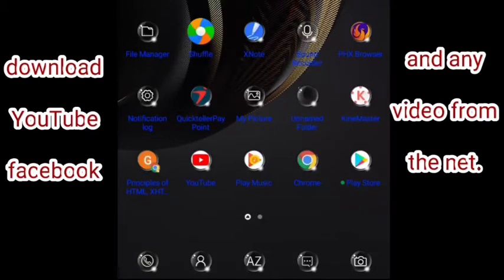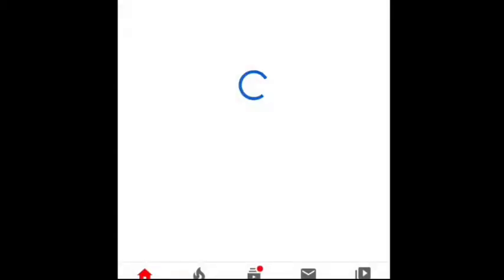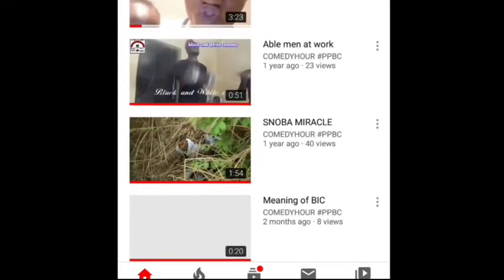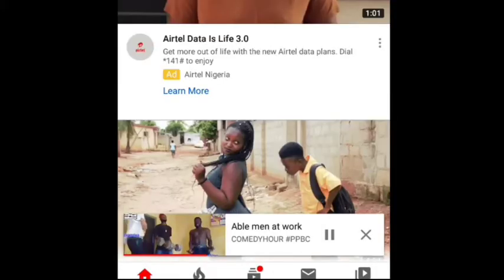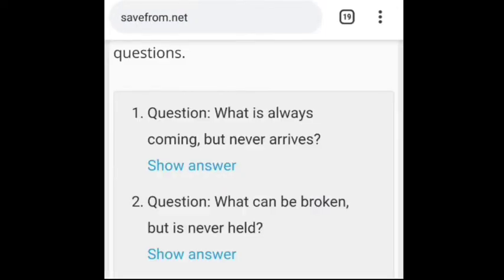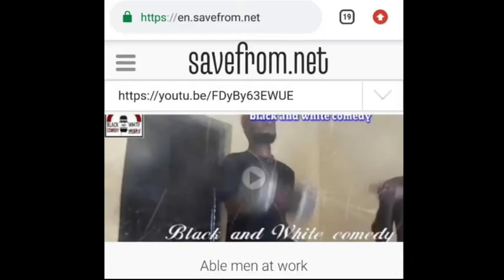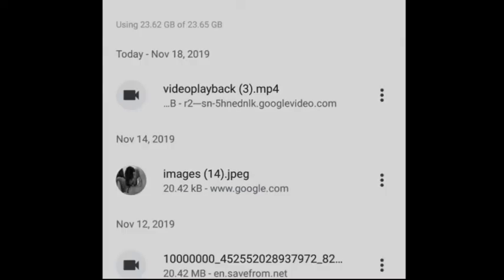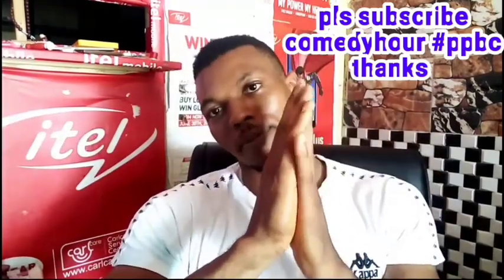How to download YouTube videos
How to download any video from the net
Both youtube, Facebook or from anywhere